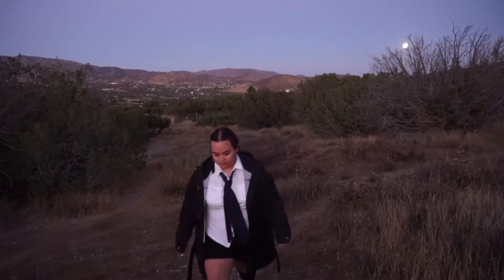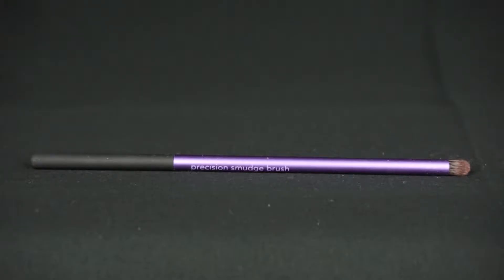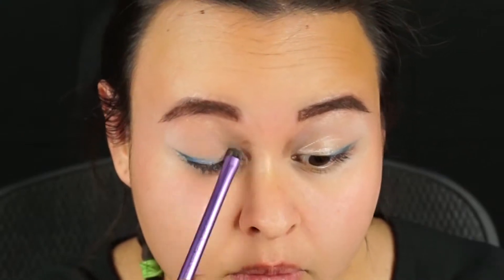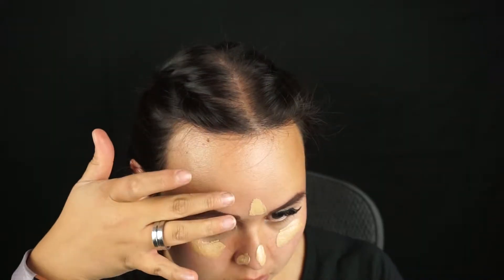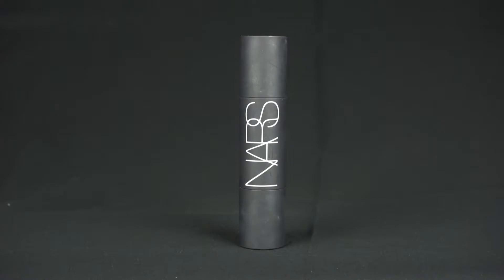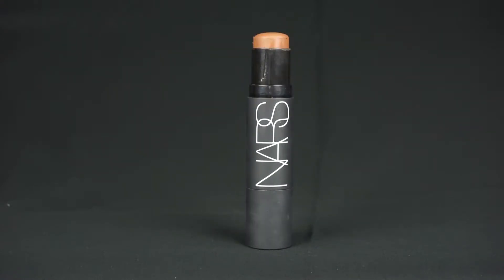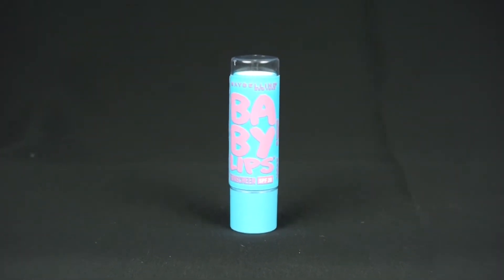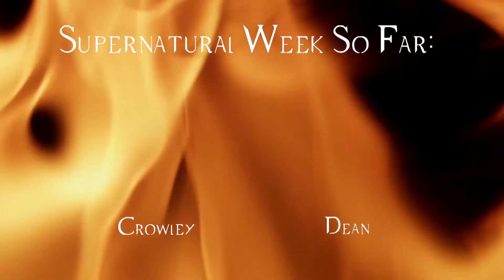Cas Makeup| Supernatural Week 2017